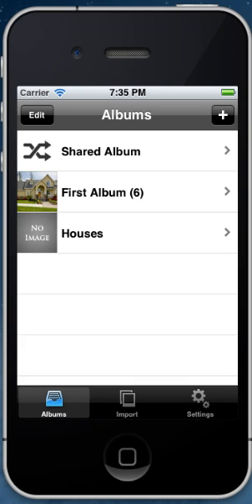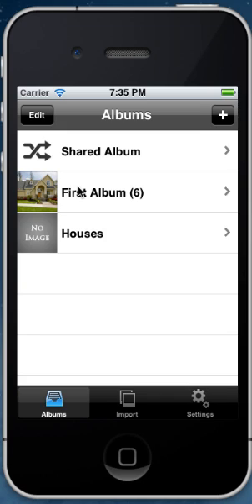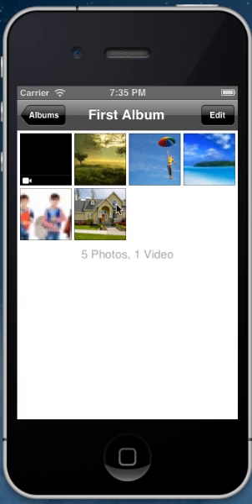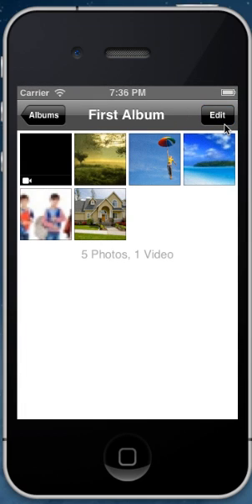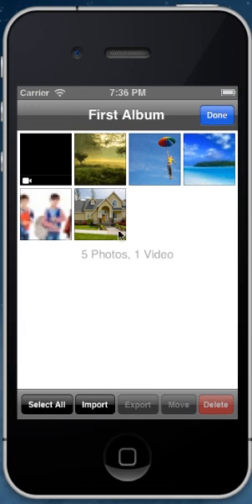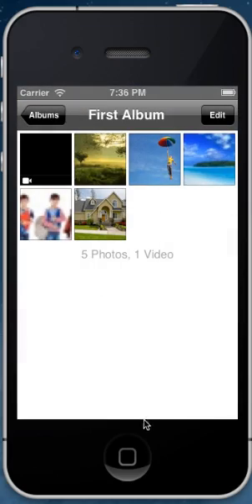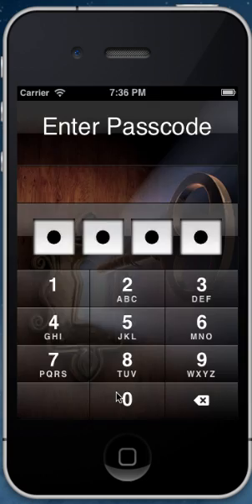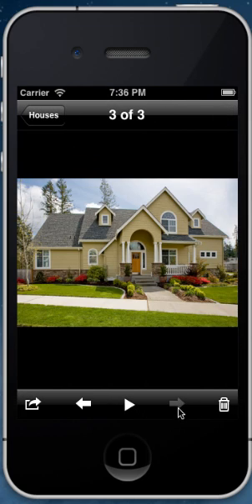Private Photo Vault Delete, Export, and Move Photos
Tutorial on how to delete, export, and move photos in Private Photo Vault.